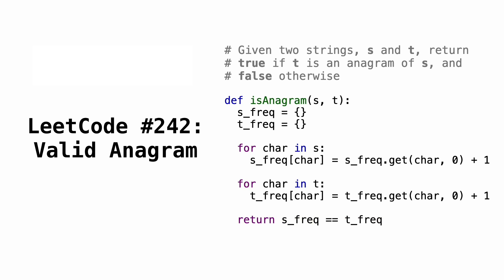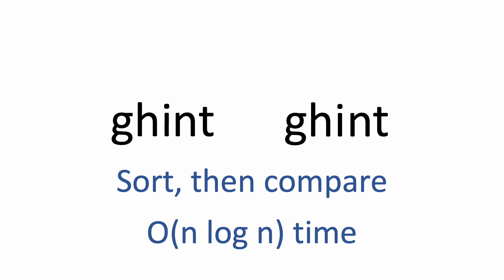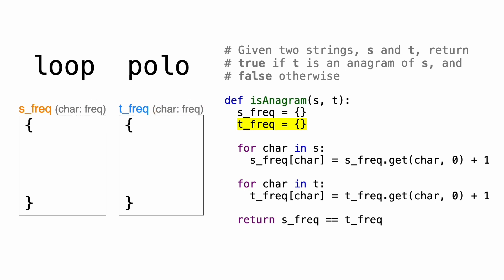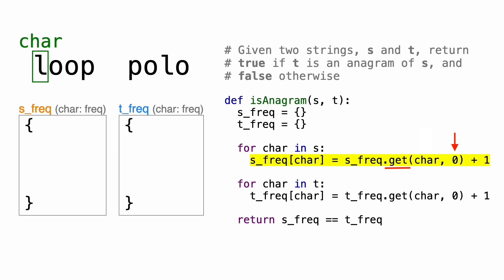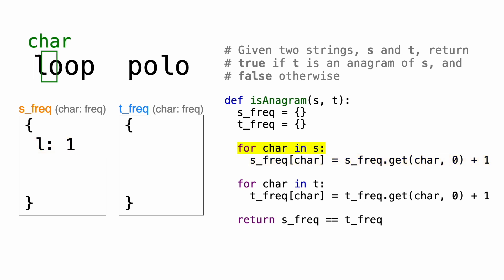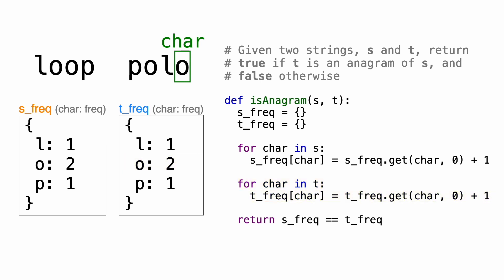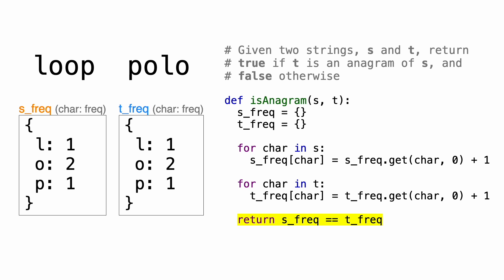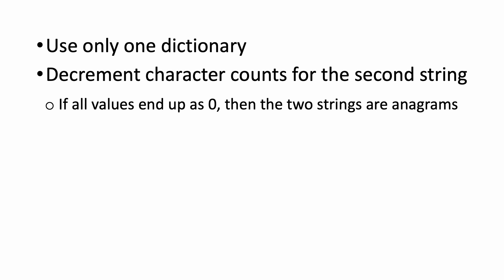LeetCode #242: Valid Anagram | Beginner's Coding Interview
A step-by-step explanation of LeetCode question 242: Valid Anagram
0:00 Problem overview
1:09 Code walkthrough
4:27 Variations